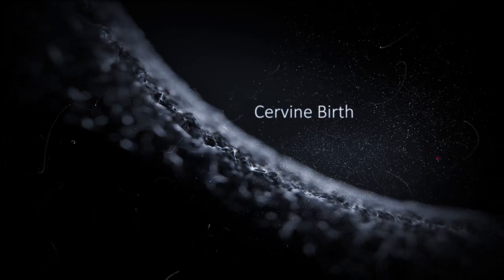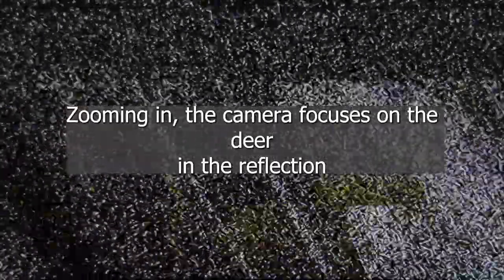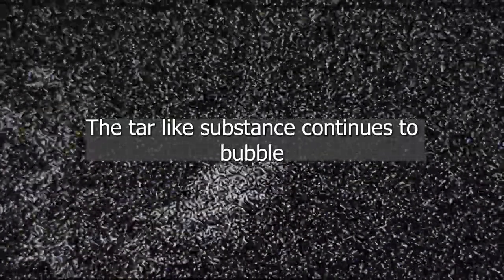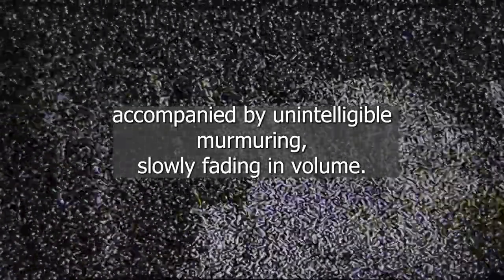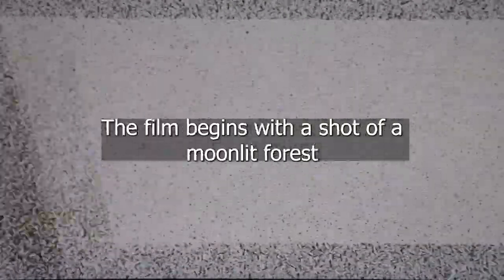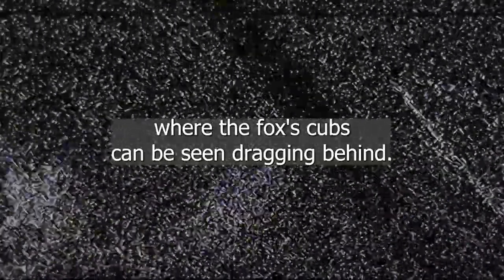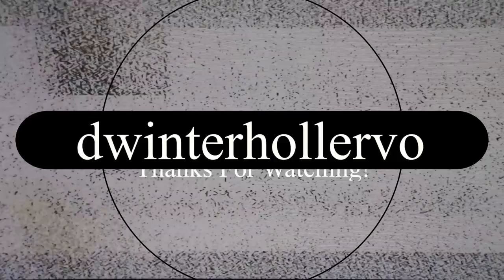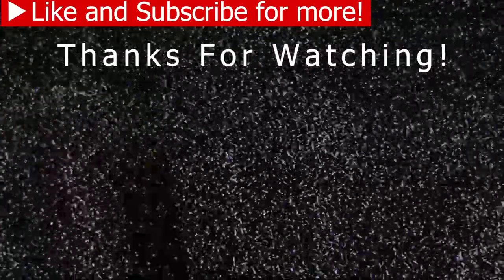Cervine Birth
Narration of the creepypasta Cervine Birth. If you enjoy my narrations and have a request, leave a comment on the video with what you'd like to hear.